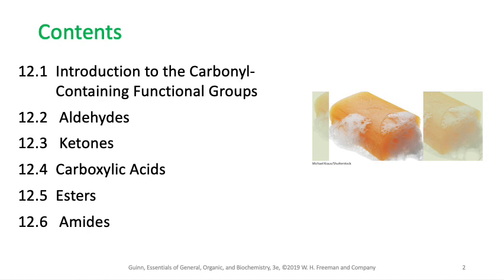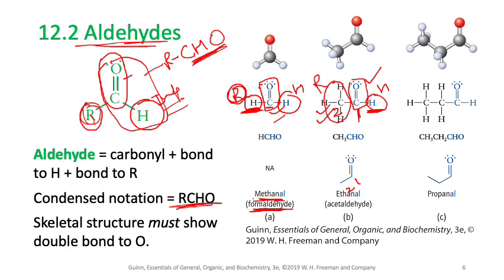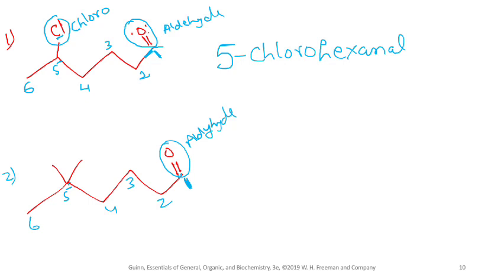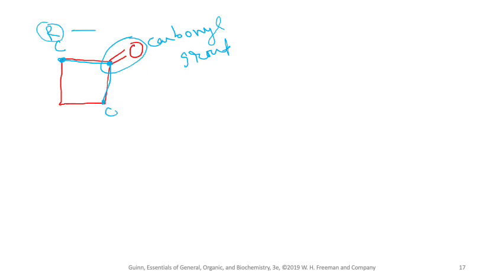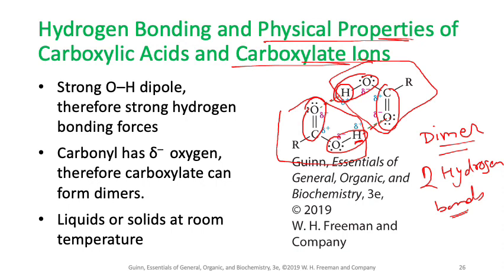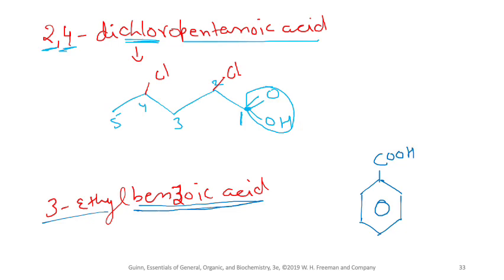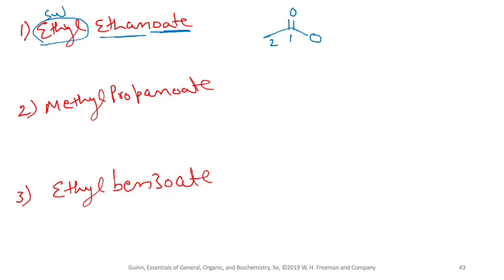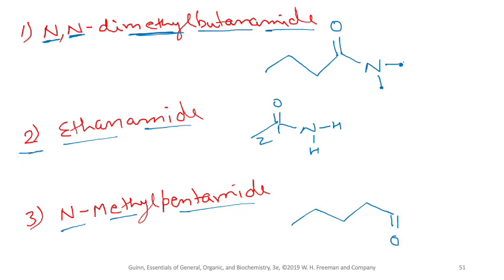CH 12 The common carbonyl containing functional groups